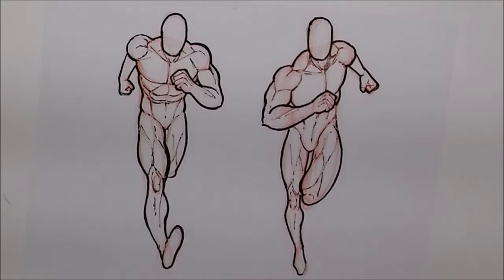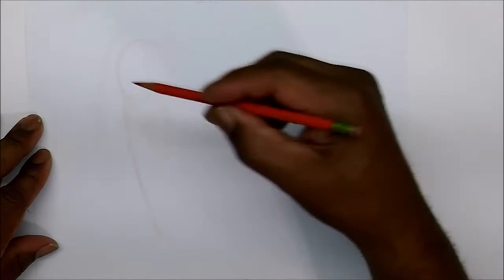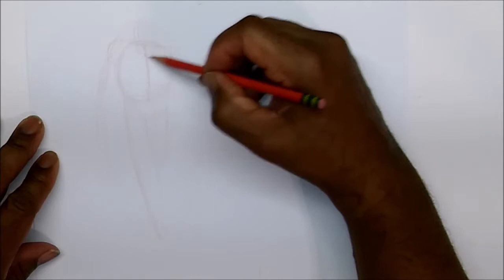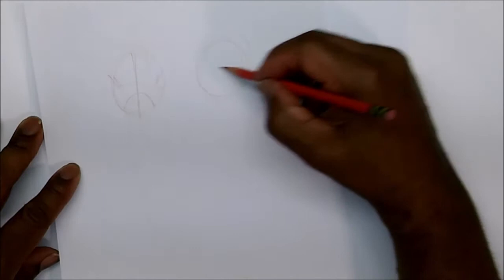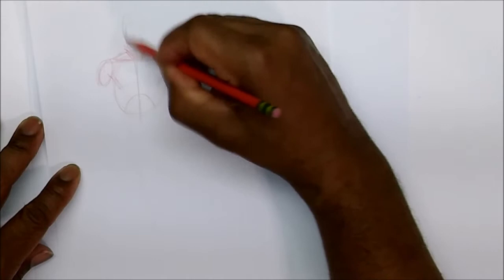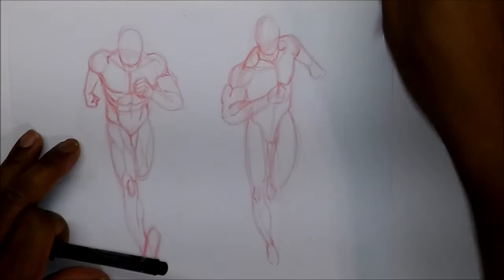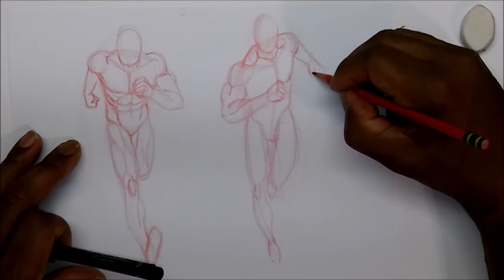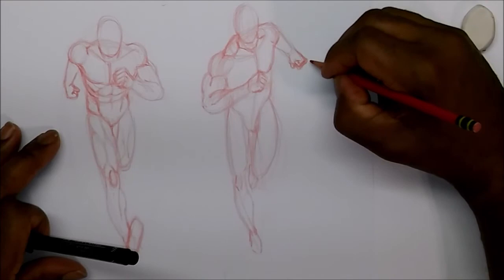Actoin Pose Position of the week # 7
The run, in every action movie book or game there is someone running, so in this video I will show you how to draw someone running, with a side lesson on the hands and torso.